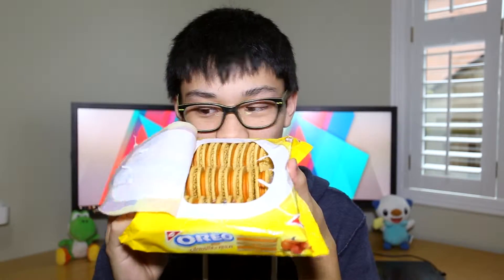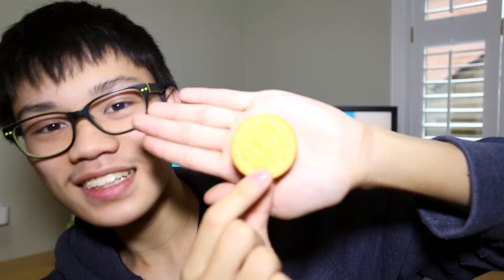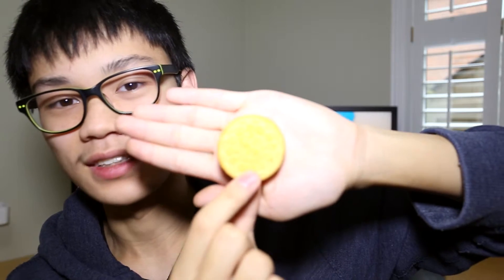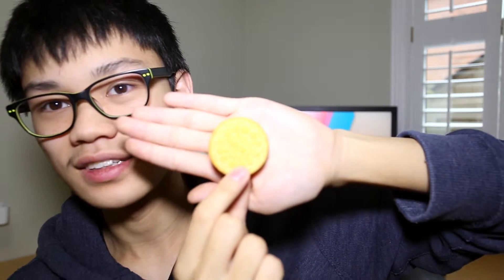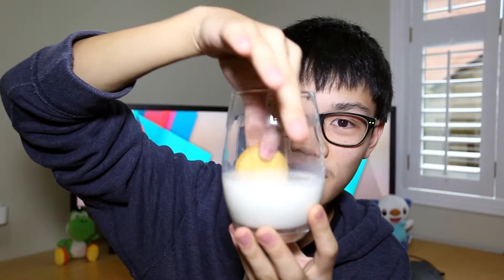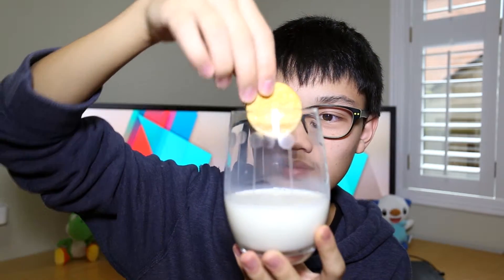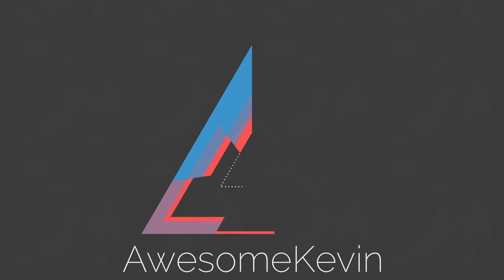BASIC Pumpkin Spice Oreos?! ~ Taste Test ~ Review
Hey! I'm back and today I'm being a BasicBro and trying Pumpkin Spice Oreos! They are fall in an Oreo.

Follow Kelly!